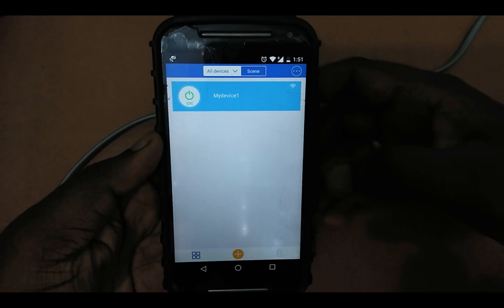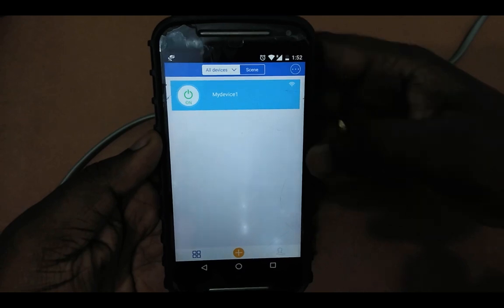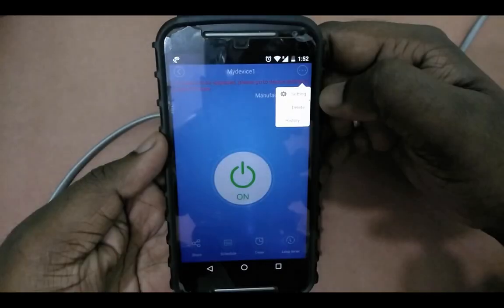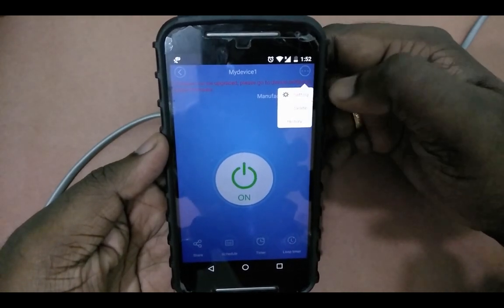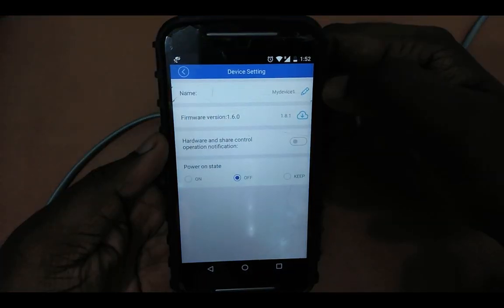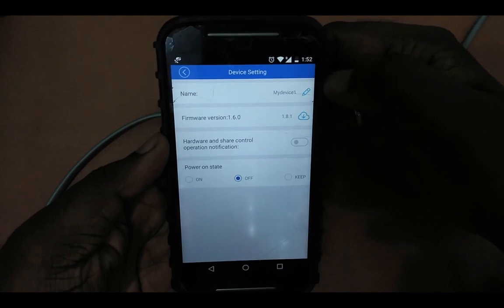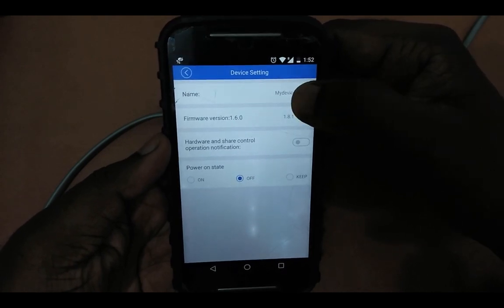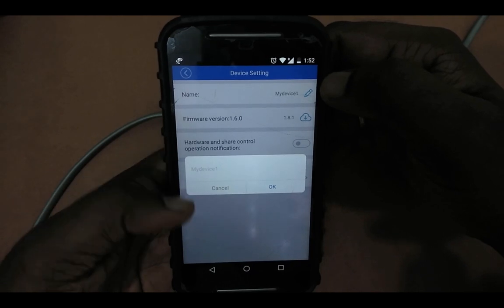How to Sonoff WiFi Smart Switch Rename Device E-WeLink App